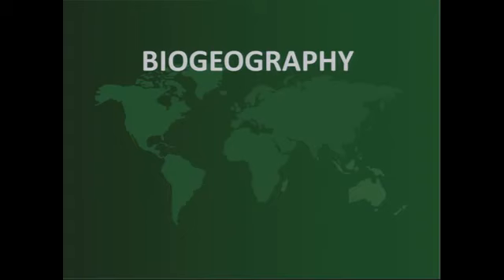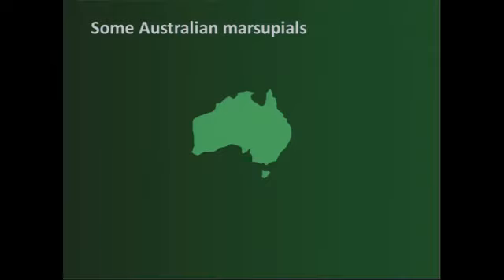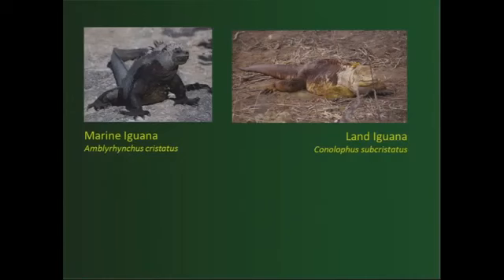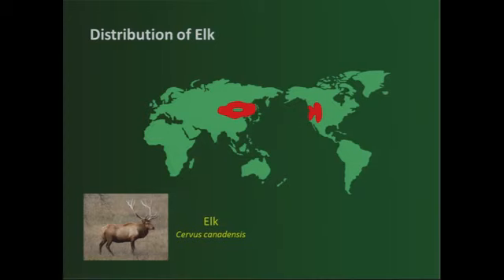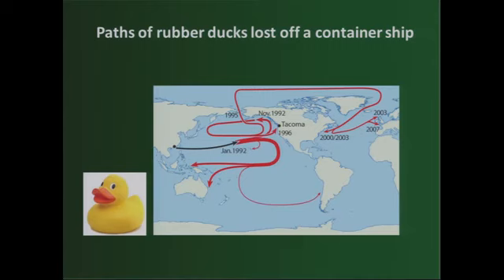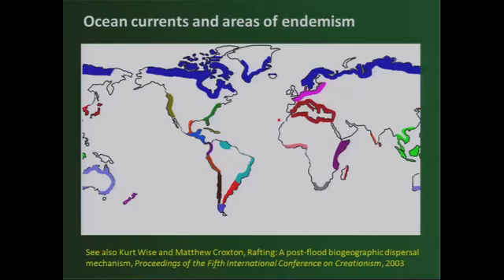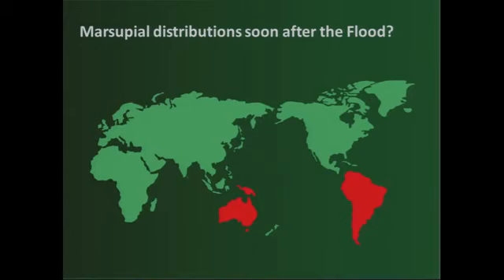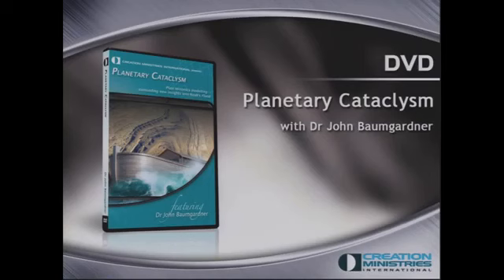Migration after the Flood Dominic Stratham